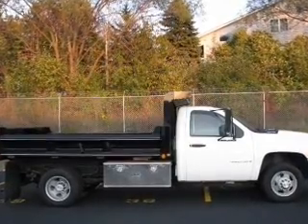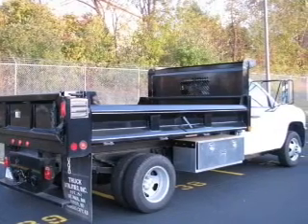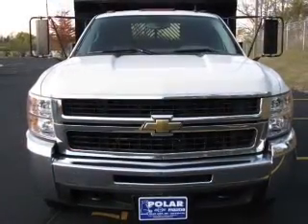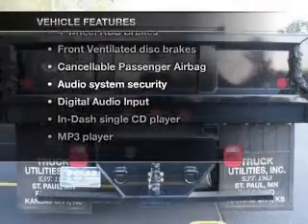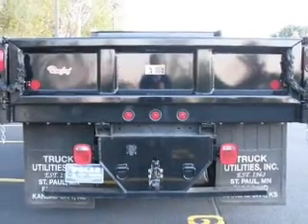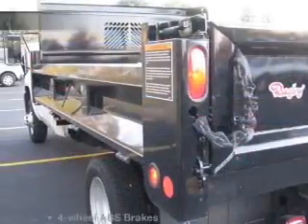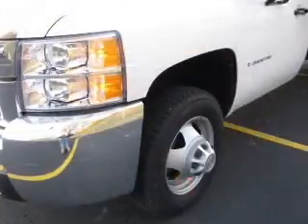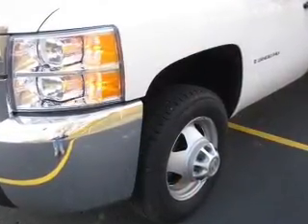2009 Chevrolet Silverado 3500HD - White Bear Lake MN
Year: 2009
Make: Chevrolet
Model: Silverado 3500HD
Trim: W
Engine: 6.0 liter 8 cylinder 16 valve
Transmission: 6-Speed Automatic
Color: Summit White
Mileage: 6681
Address:
1801 E. County Road F